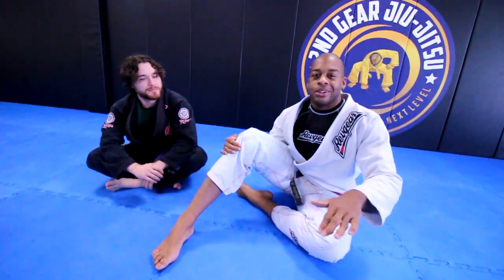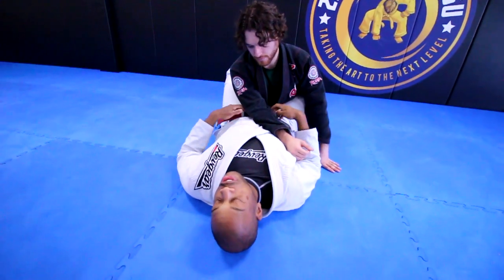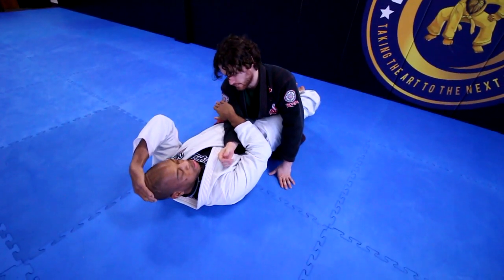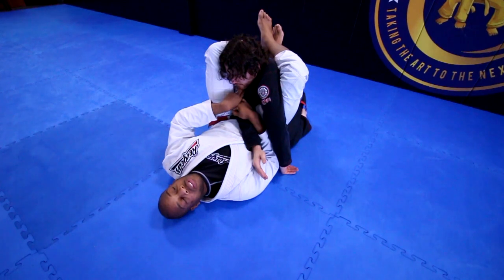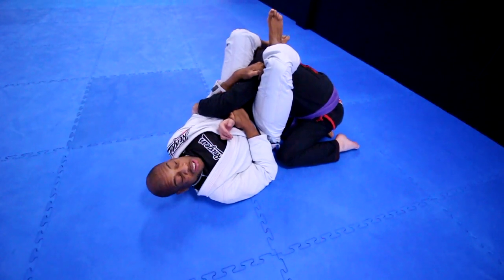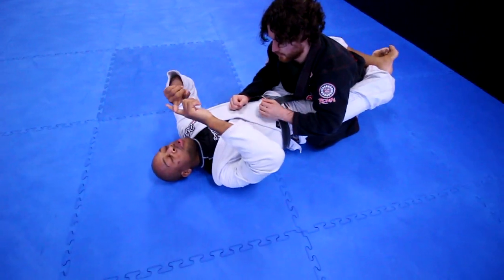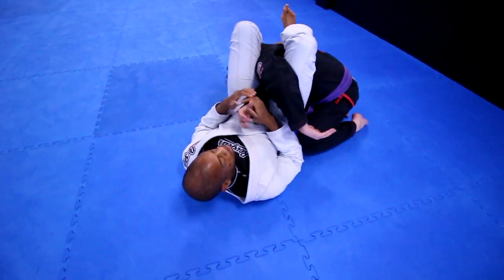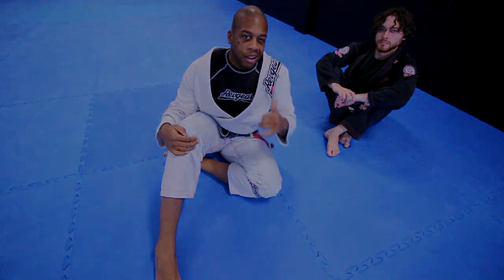A Simple Way to Look at the Armbar from Closed Guard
The objective of this channel is to find alternative ways to teach basic martial arts, so that it is more accessible to beginners. And we're started off with this lesson on the closed guard armbar.

Hopefully it helps.

And if you're in the Maryland area and thinking about training, come visit us in Laurel, Maryland.

We're located at 8730 Cherry Ln.